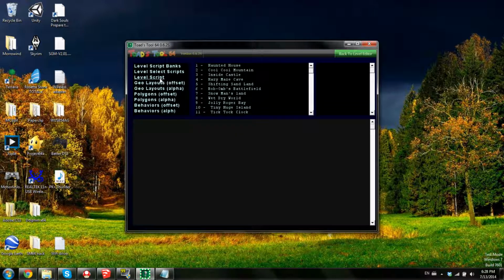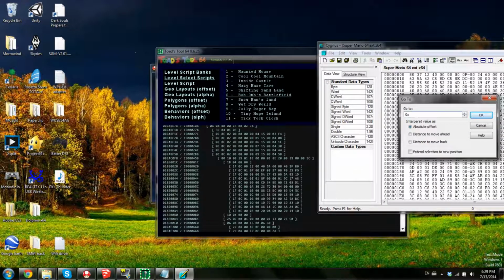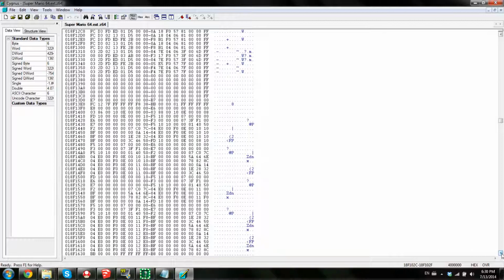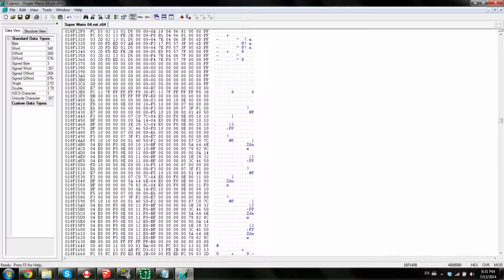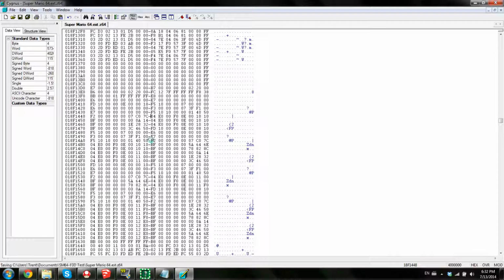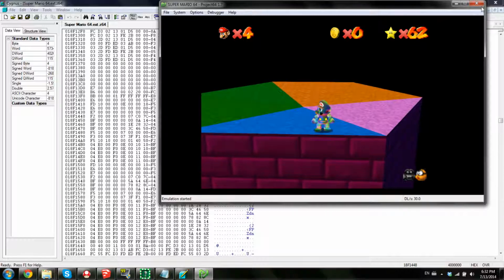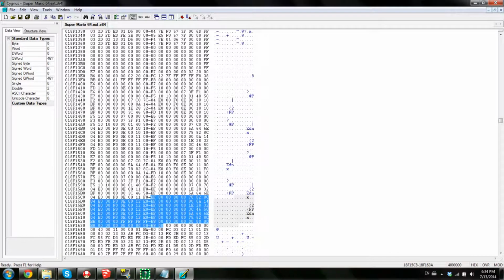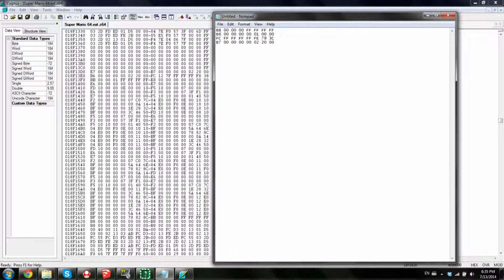SM64 Tutorial: Applying Vertex Colours Manually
Sorry for talking in a boring monotone, I guess I was tired.
I forgot to cover how to enable alpha for RGBA, perhaps I'll do so in a later video.